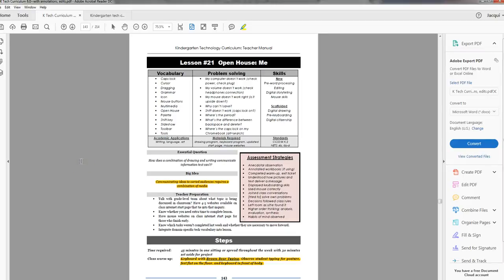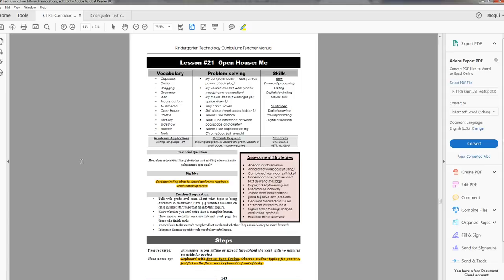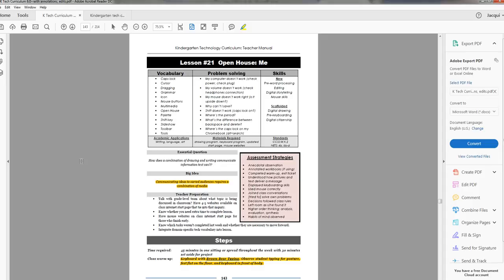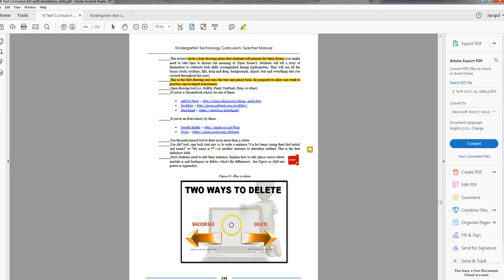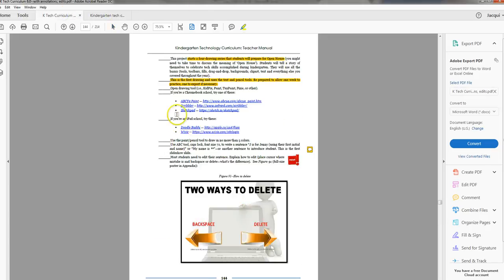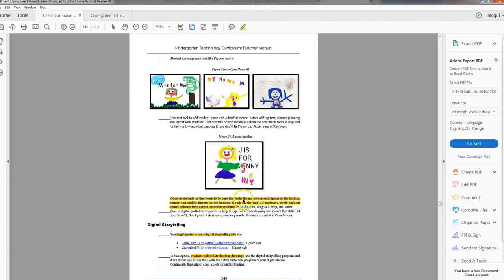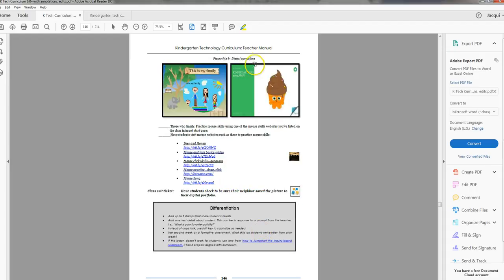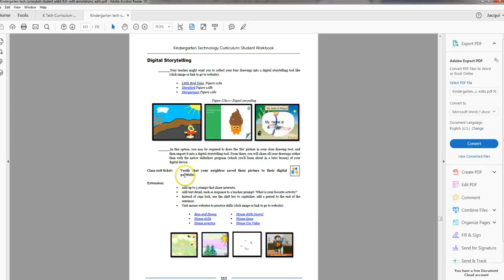Kindergarten Lesson 21 Open House Me 6th ed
Kindergarten technology curriculum--32 lessons for a one-year program